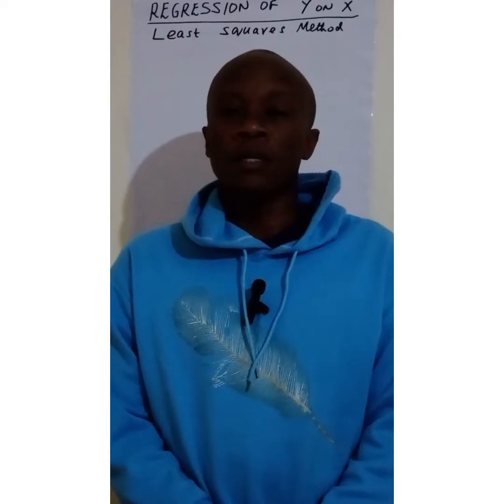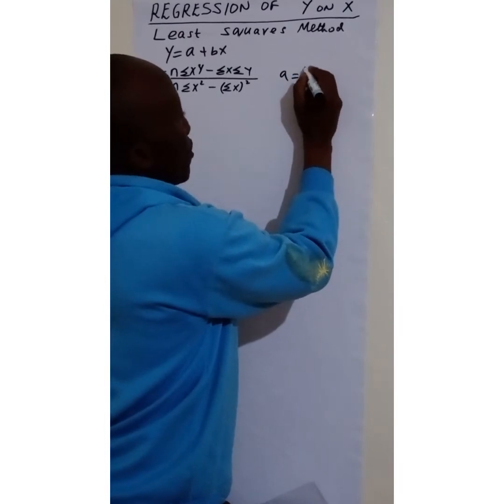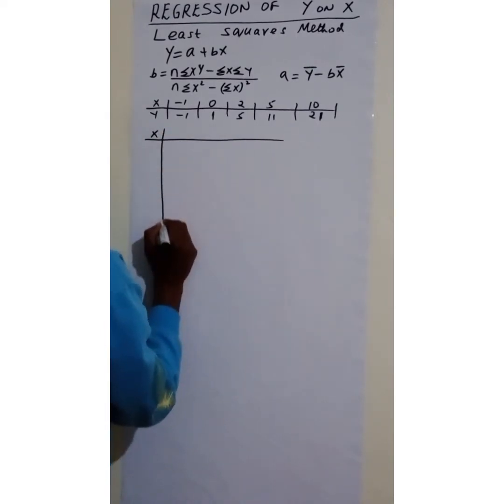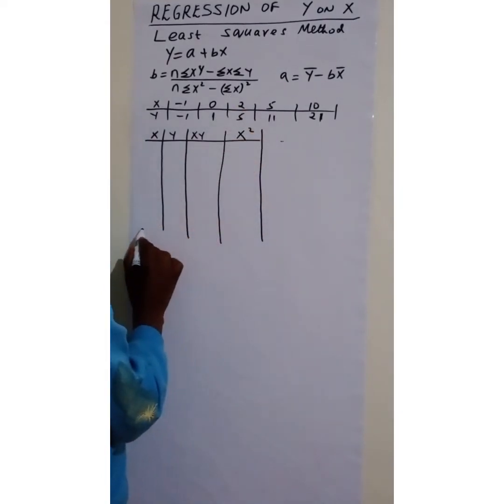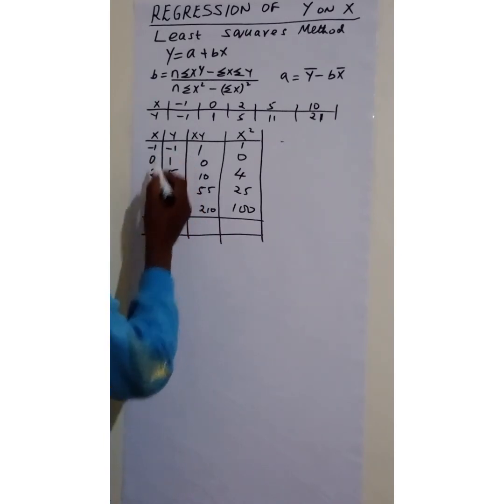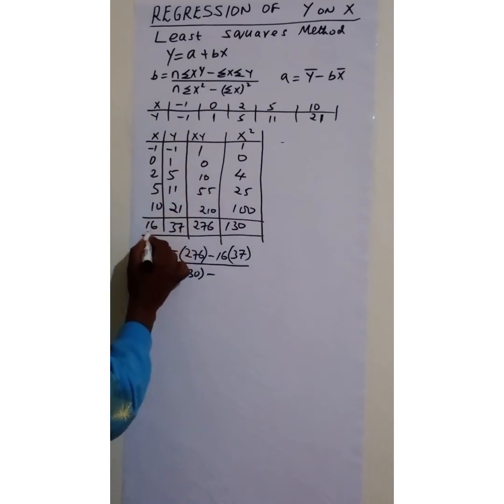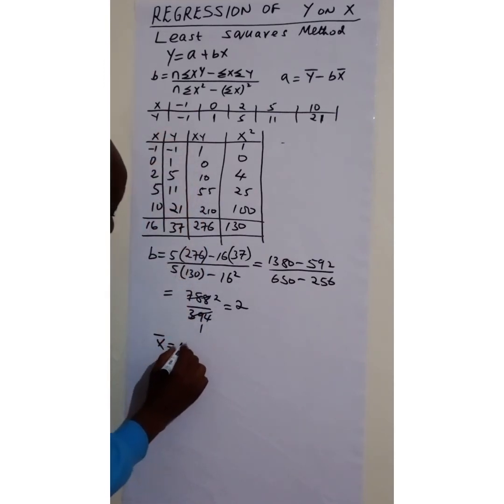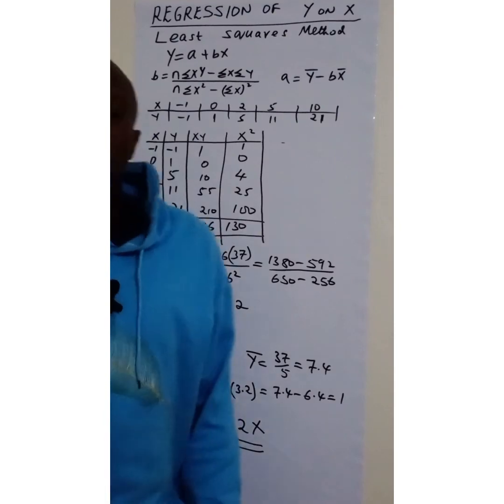Steve Online Math Least Square Method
Steve online math Determining Regression Equation using Least Square Method